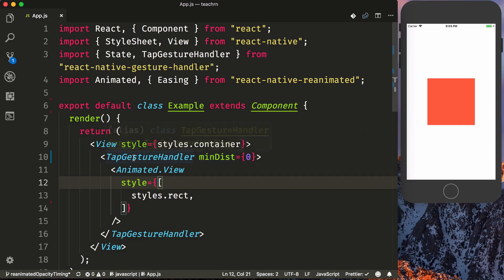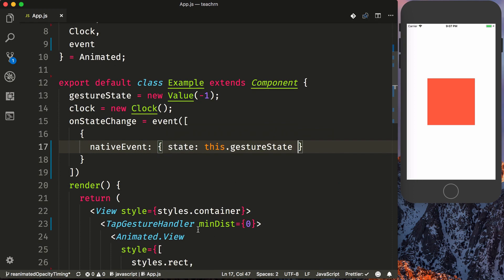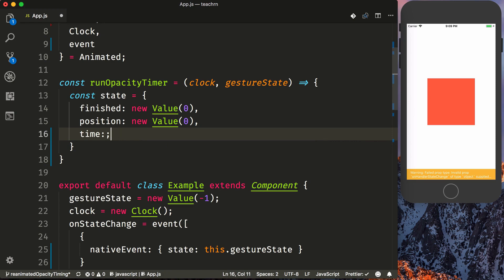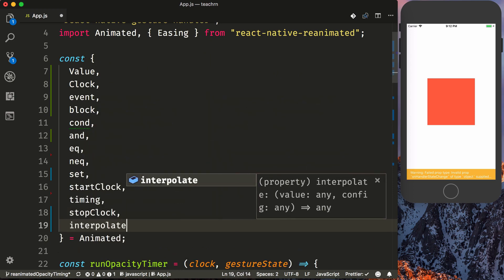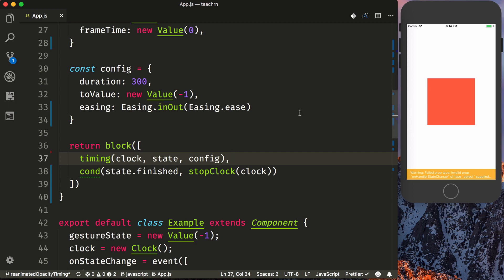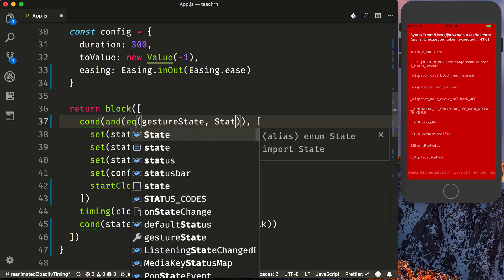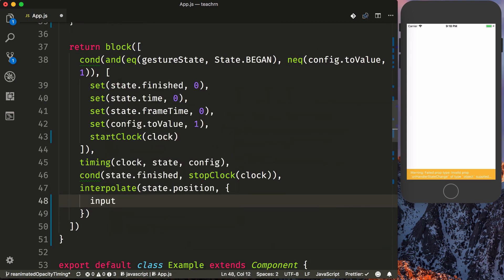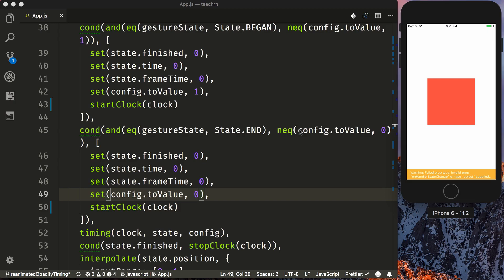Create a Tap and Hold Toggle Opacity Animated Box with Reanimated in React Native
In this lesson we'll explore using Reanimated and React Native Gesture Handler to create a touchable opacity button using `TapGestureHandler`. With declarative animations in Reanimated we'll use tools like `timing`, `Clock`, `set` `cond`, and `eq` to create a purely native opacity animation.